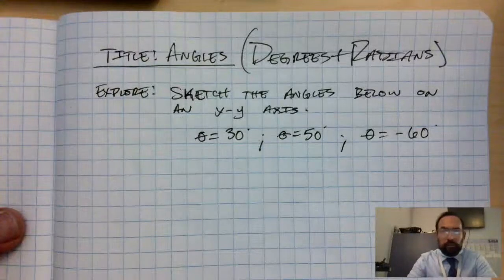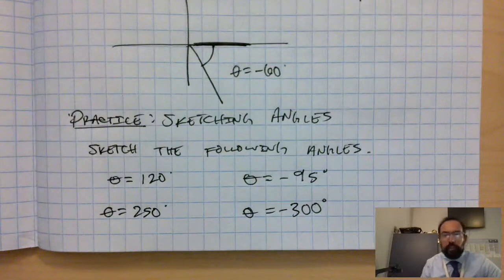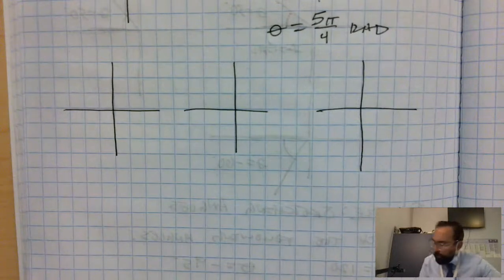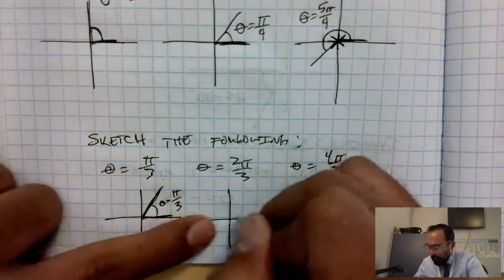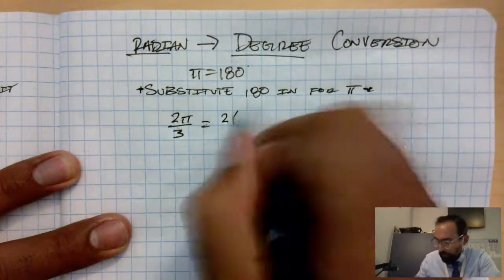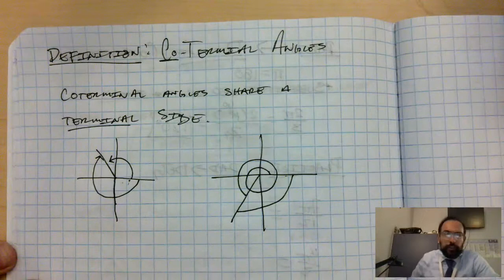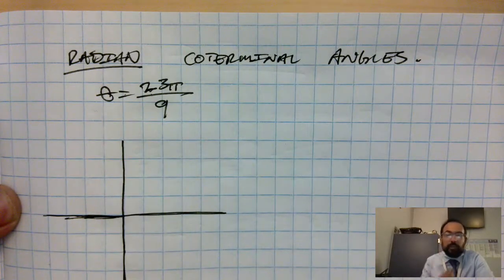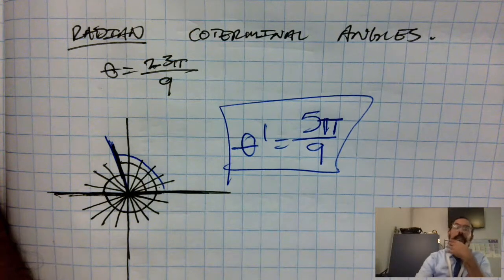Angles - Degrees & Radians